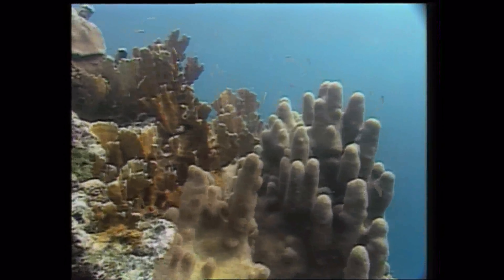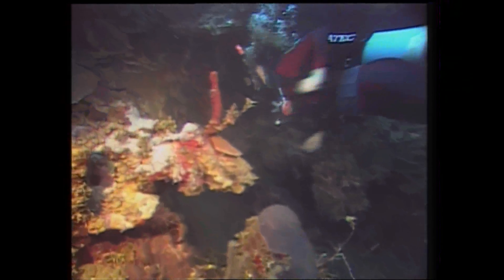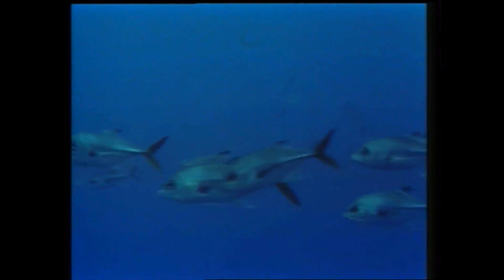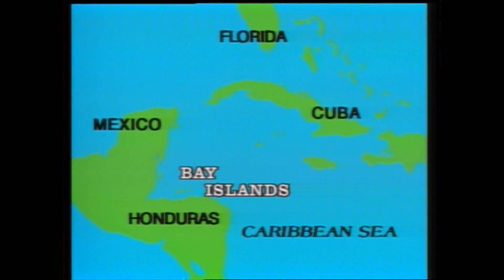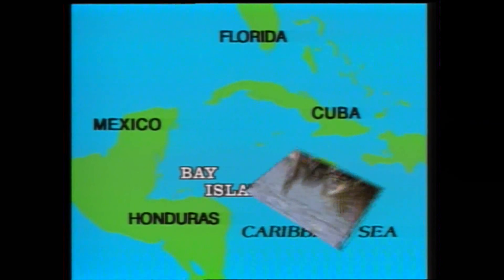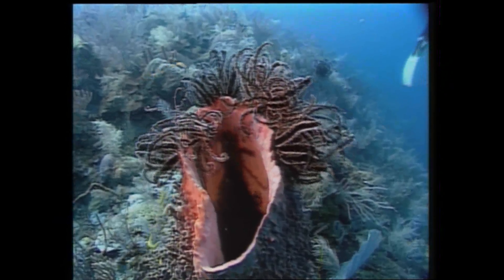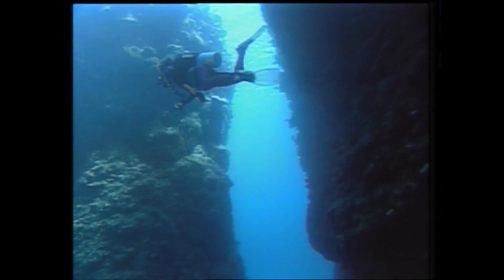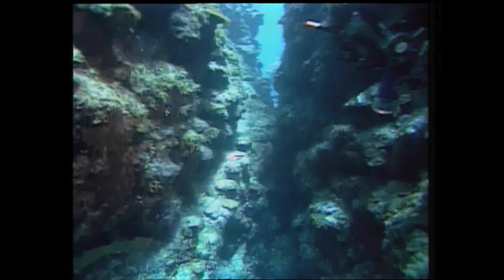4 May 2018